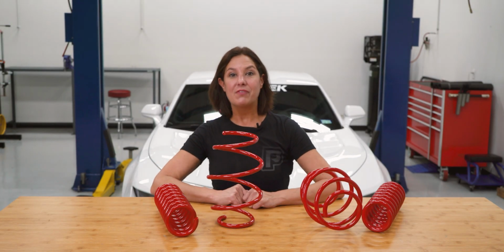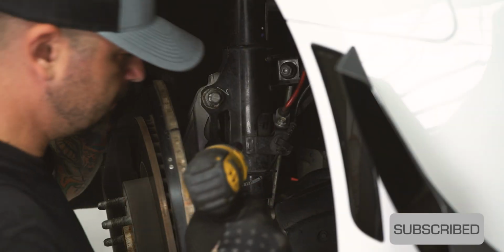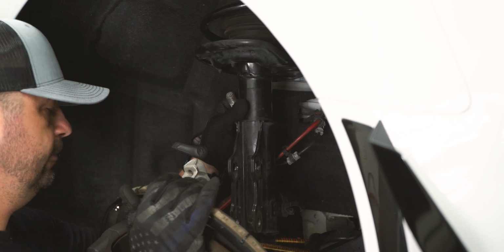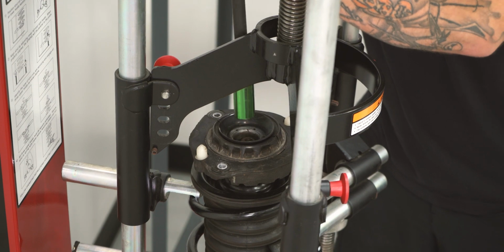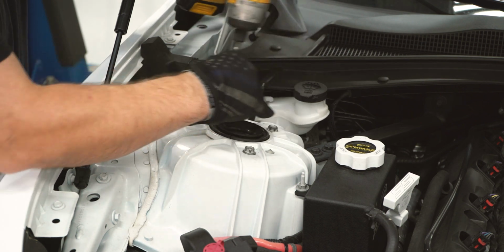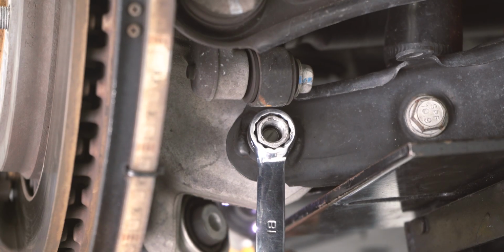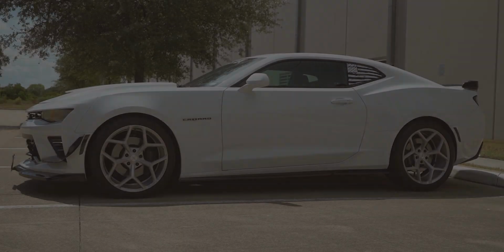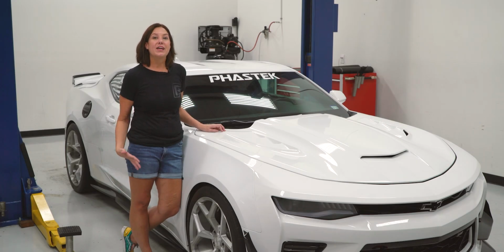How to Install RST PX1 Lowering Springs on a 2016 Camaro SS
Get rid of your wheel gap with these RST PX1 Lowering Springs for your 6Gen Camaro SS or 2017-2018 Camaro ZL1.

Torque Specs for 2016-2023 Camaro SS
Front
Lower strut mount bolt and nut - 24mm socket for nut, 21mm wrench for bolt
Brake line bracket bolt - 10mm socket
Wheel speed sensor bolt - 10mm socket
Sway bar end link nut - 18mm socket
Top strut bolts - 13mm socket
Strut mount bolt - 18mm socket

Rear
Lower shock bolt - 18mm wrench
Lower control arm inner bolt - 21mm wrench
Lower control arm outside bolt and nut - 18mm wrench, 15mm socket

00:00 Introduction & Overview of Camaro SS Lowering Springs
00:44 Installation of 2016 Camaro SS RST PX1 Springs
05:03 Before & After Shots of the Lowering Spring Drop on a Camaro SS
05:27 2016 Camaro SS Lowering Spring Rolling Shots
05:40 Outtro - Don't forget to have an alignment to finish this install

BACKED BY GM AFTERMARKET PARTS EXPERTS
Phastek Performance has everything you need to modify, customize, and upgrade your Chevrolet Camaro, Corvette, Silverado or GMC Sierra with our large online aftermarket parts store. We carry a large inventory of aftermarket performance parts and styling upgrades.

PHASTEK HISTORY
Phastek was founded by Auto Enthusiasts, for Auto Enthusiasts! PhastekPerformance.com was launched in 2009 as the best place to purchase upgrades and modify your new 5th Gen Camaro. With our own dedicated shop car, a 2010 Camaro 2SS/RS in Victory Red with Manual Transmission and LS3 Engine, we installed multiple aftermarket performance and styling upgrades, as well as tested multiple other upgrades options for our customers. Our 2010 Phastek Camaro is currently Turbocharged, along with a host of other upgrades, and produces over 800 Horsepower.

Over the years we have added multiple vehicles to our line up. In 2019 we included Chevrolet Silverado & GMC Sierra aftermarket parts. In 2020 we made the decision to add Chevrolet C7 Corvette and Chevrolet C8 Corvette aftermarket parts.